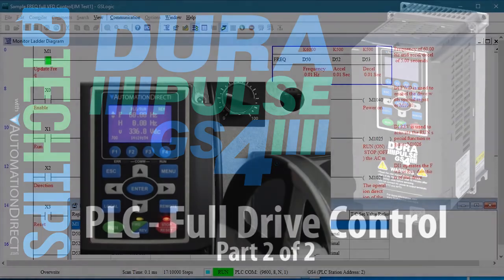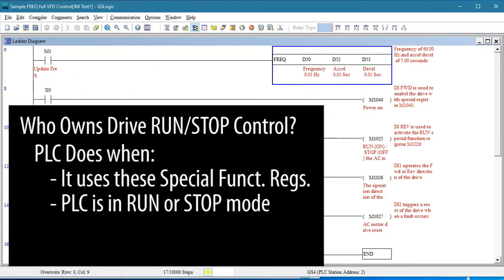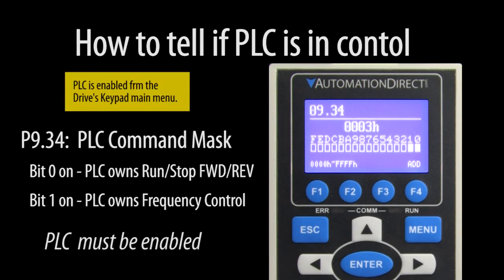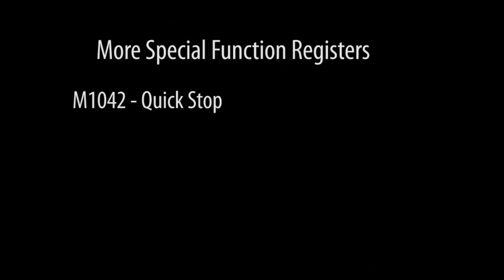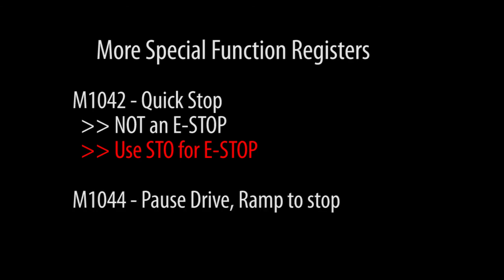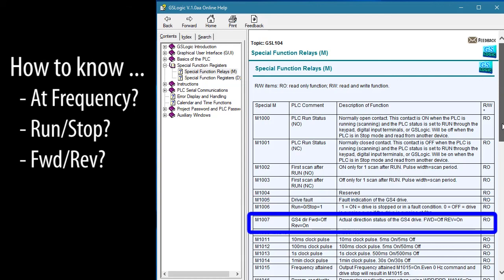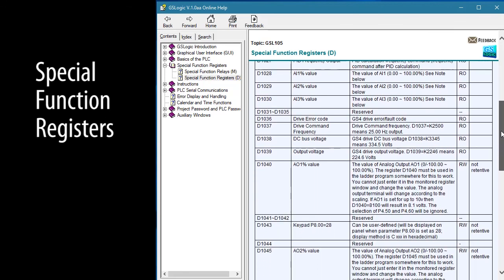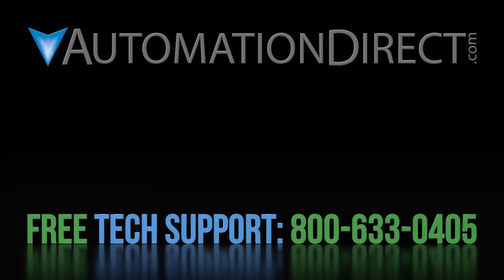DURApulse GS4 VFD Built-in PLC Control Part 2 at AutomationDirect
Learn about things you need to know before using the GS4 Variable Frequency Drive's built-in PLC to control the drive in this demonstration from AutomationDirect.